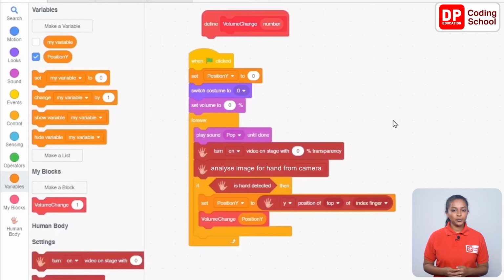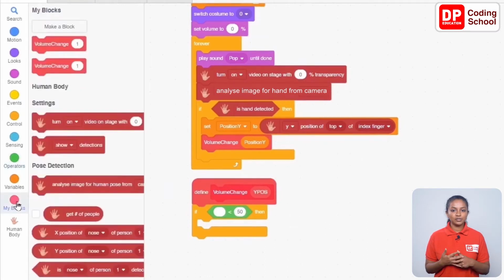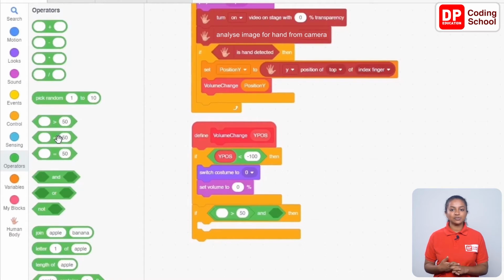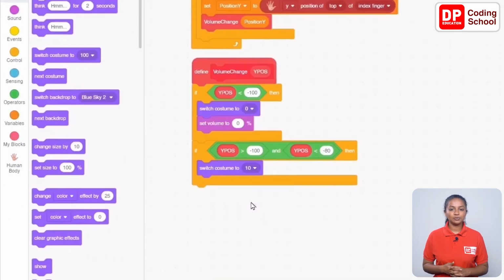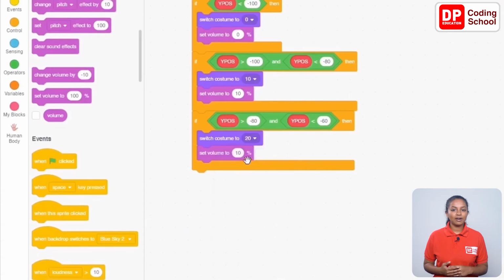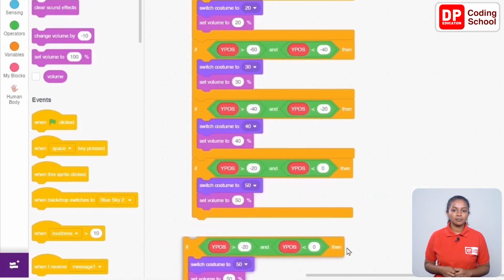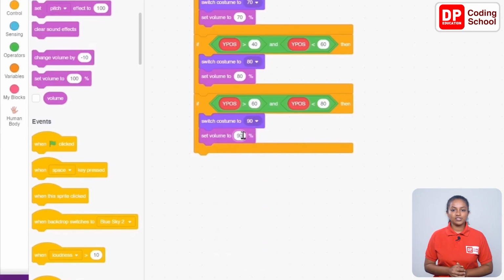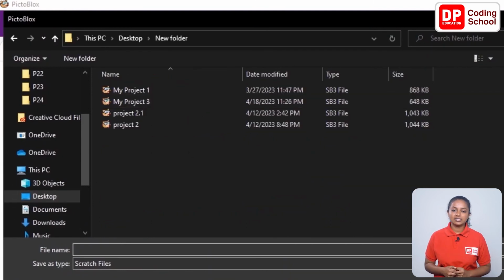Project 140 Step 7 - How to create the code part 2